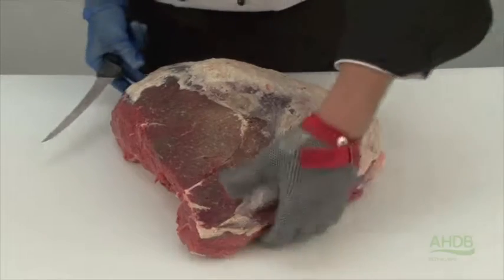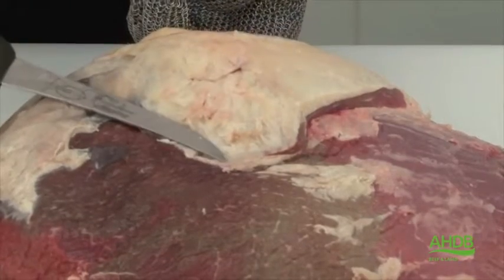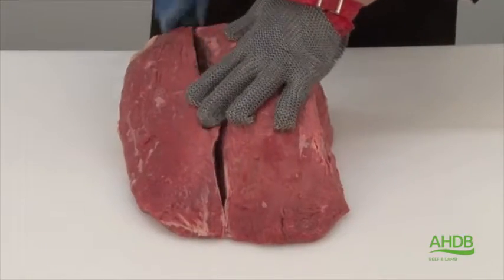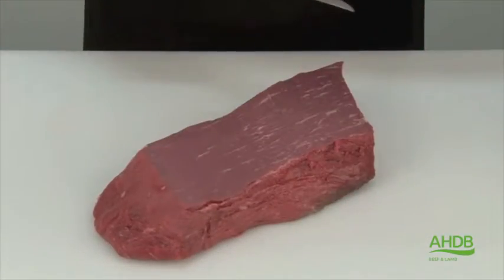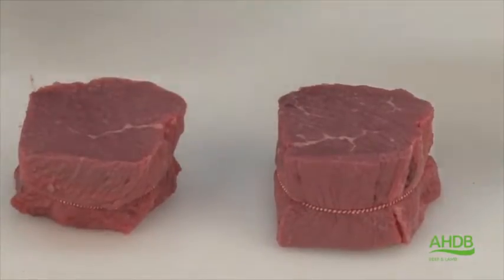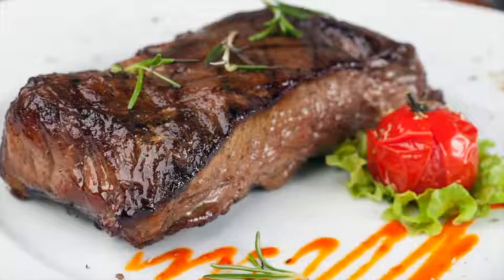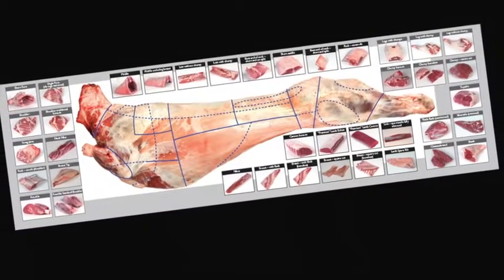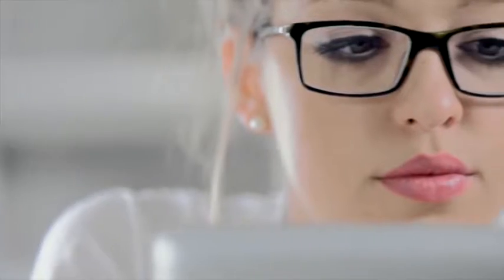How to cut Mini-Joints and Daubes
Meat butchery and seam cutting demonstration of Mini-Joints and Daubes by AHDB's master butcher, Dick van Leeuwen.

Mini-Joints and Daubes - Code: Topside B008